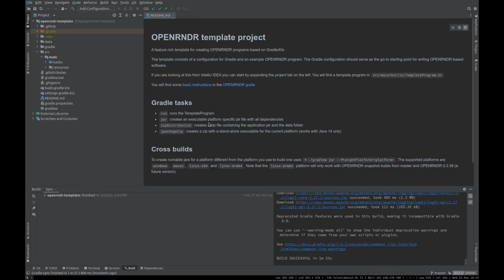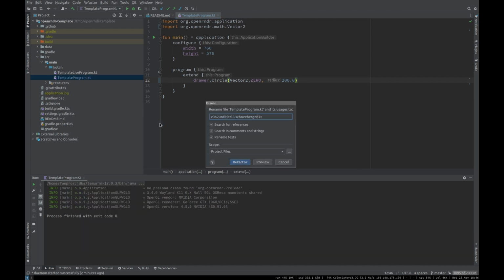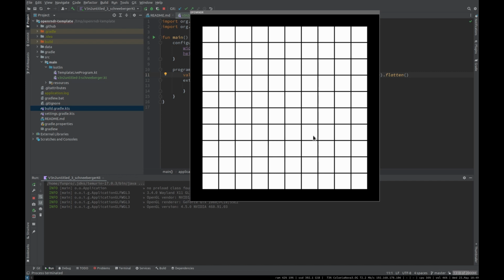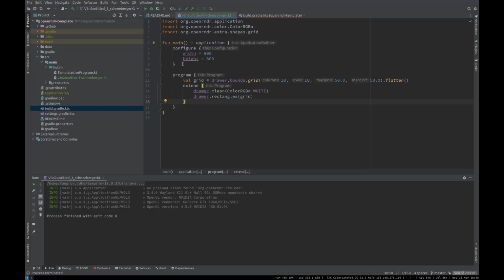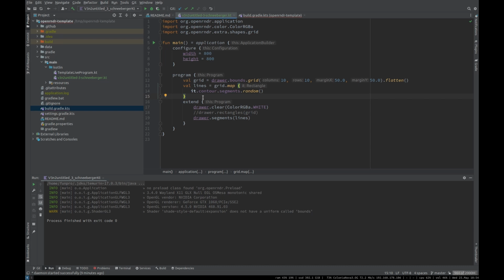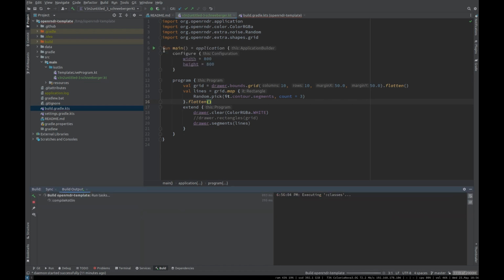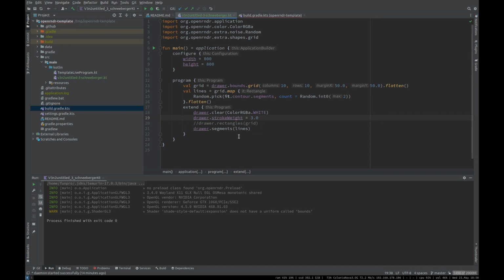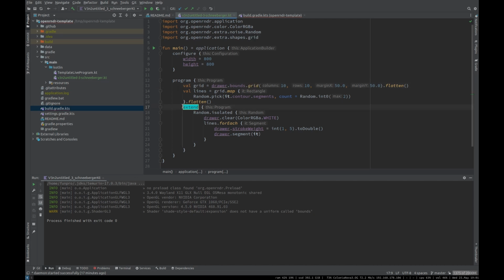Remake session #1 (OPENRNDR)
Ricardo and aBe doing some creative coding in Kotlin.